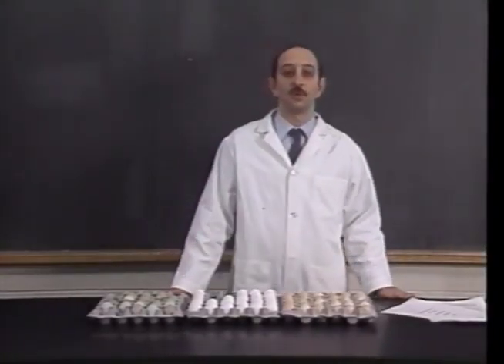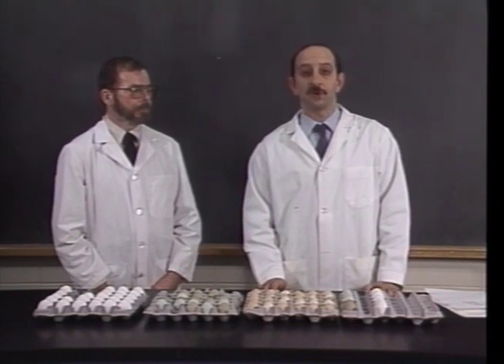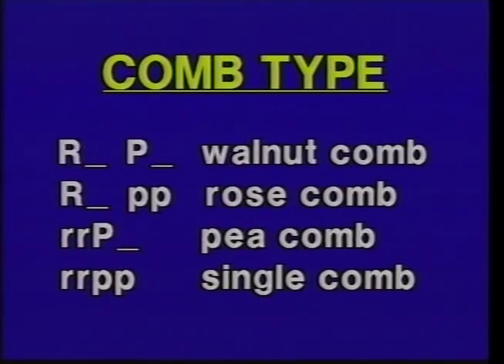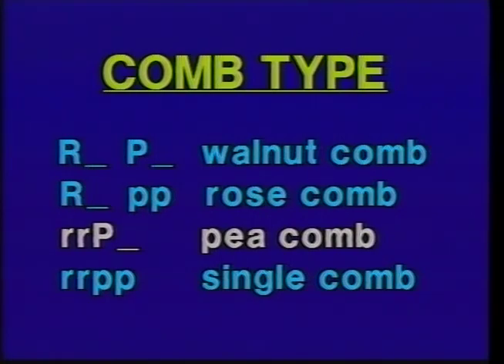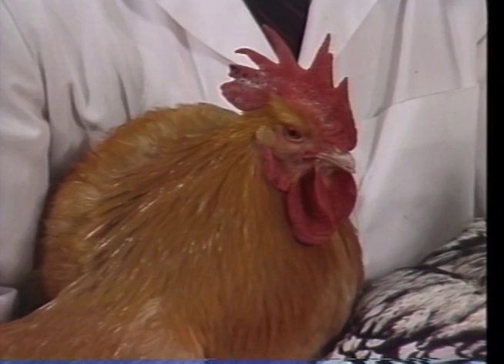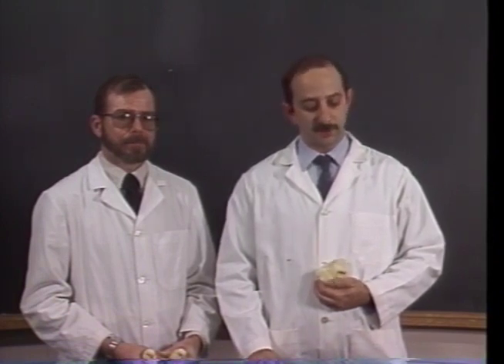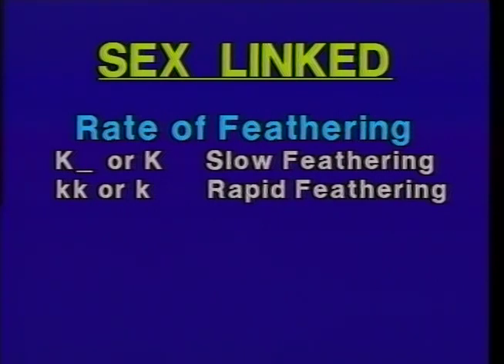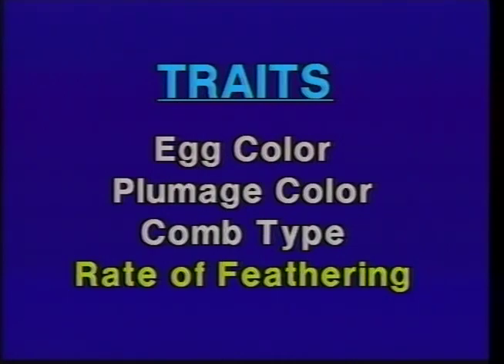Chicken Genetics Discussion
Chicken Genetics

Original Date: Unlisted

Original Creator: ITC Films

Original Format:DVD

Original Digital Format:MP4

Disk Number: Archive 158